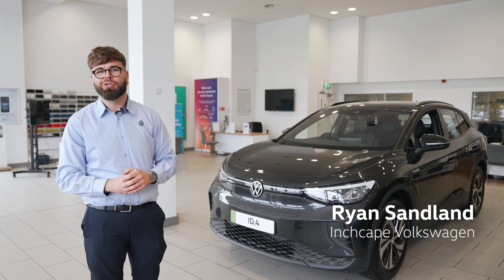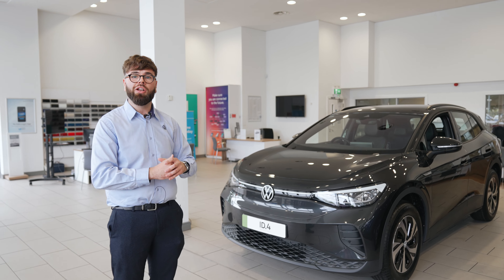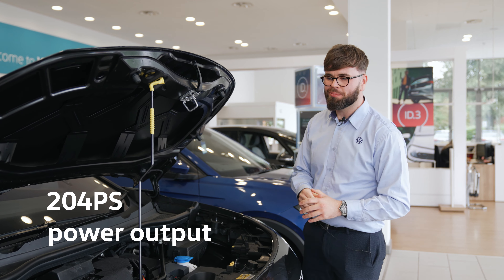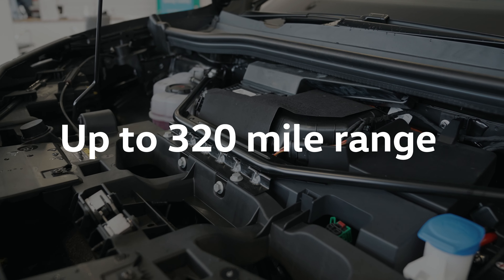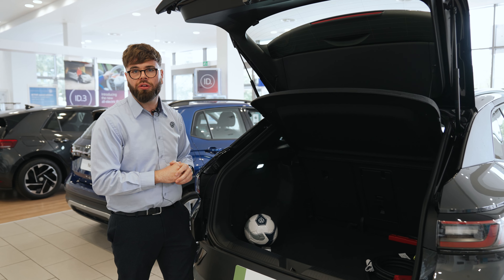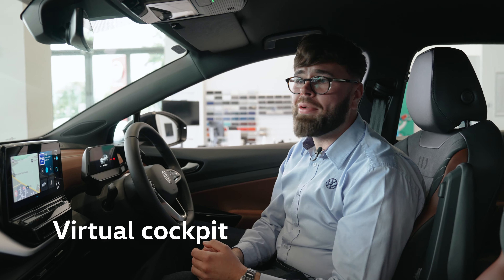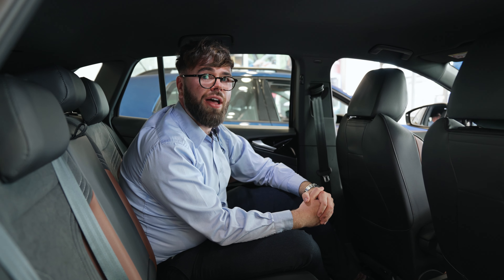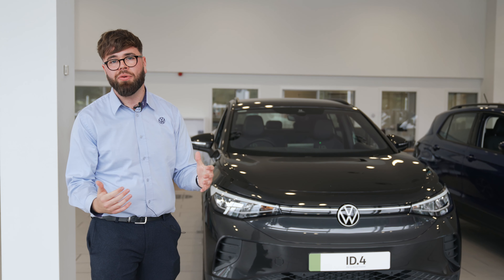Inchcape Volkswagen - Introduction to the Volkswagen ID.4